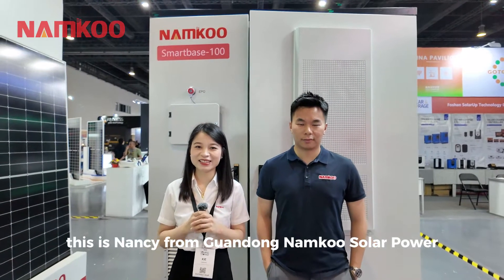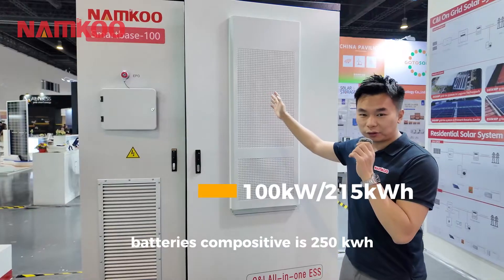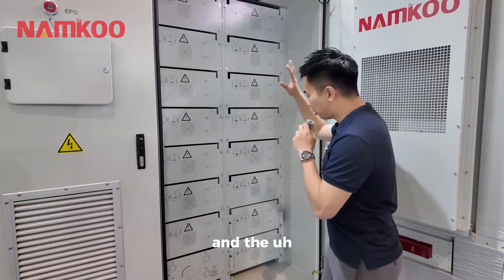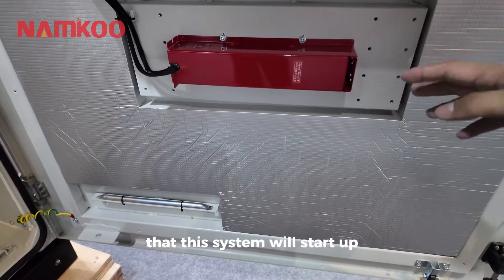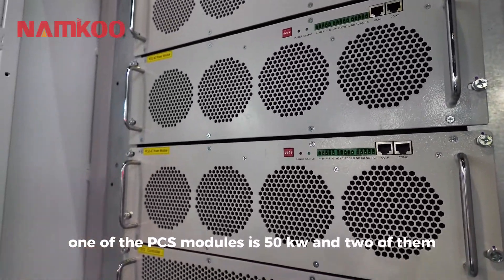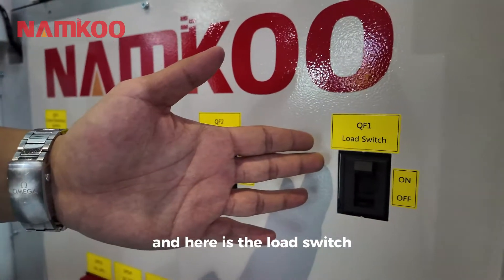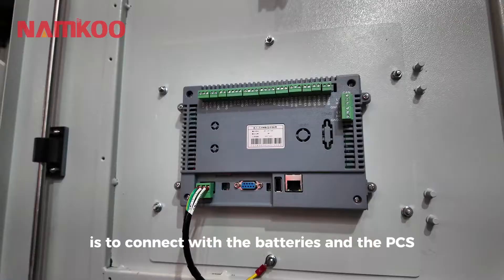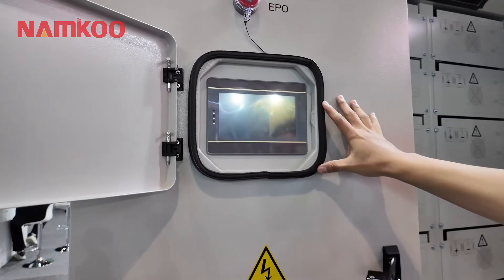Namkoo 100kW 215kWh All-in-one Energy Storage System Cabinet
Introducing the Namkoo 100kW 215kWh All-in-one Energy Storage System Cabinet! This ESS is perfect for storing power from solar panels and more. Namkoo engineer introduces the whole system in the video.
The production line is currently in mass production and we are able to meet the customization needs of our customers, so please feel free to contact us if you need anything.

For further assistance please reach out by visiting the